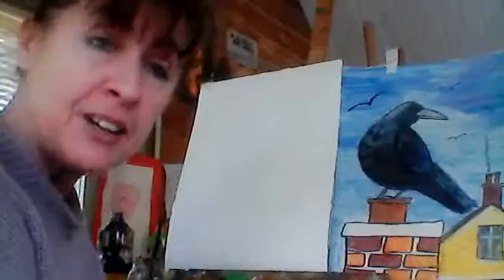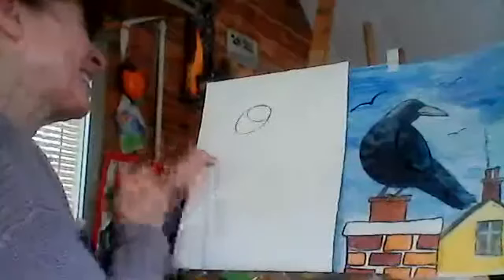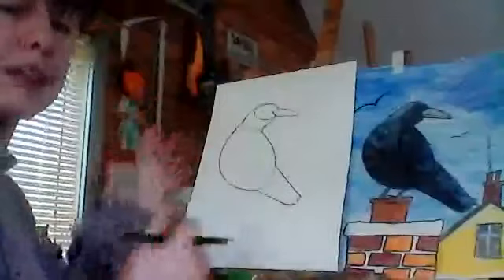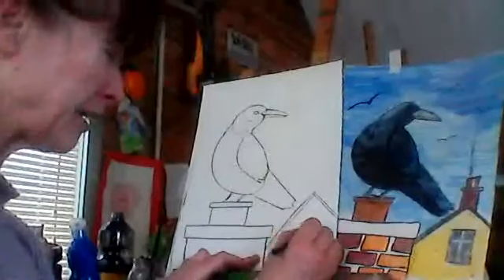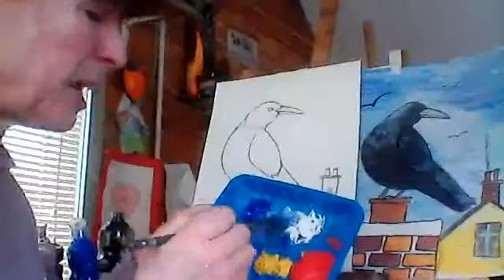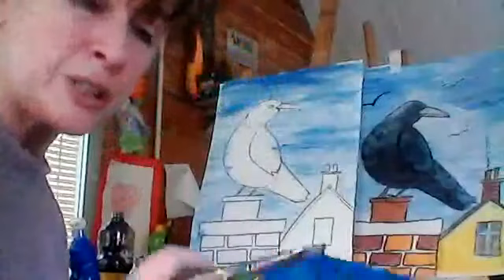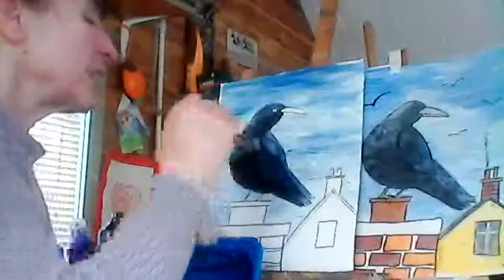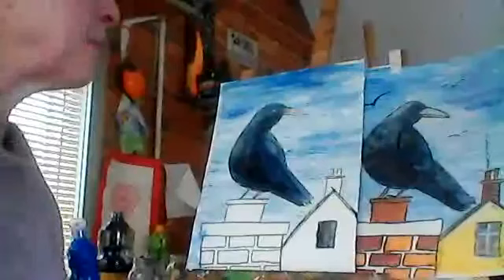Cairn Hill Art Children's class A Raven on a the rooftops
As an artist living and working in Cavan, Ireland, I am no longer able to teach art in the community or from my cabin studio due to the Covid_19 crises. So I have decided to reach out to adults and children through a series of online Live streams from my Facebook Page. These I am now uploading to my YouTube. Enjoy.